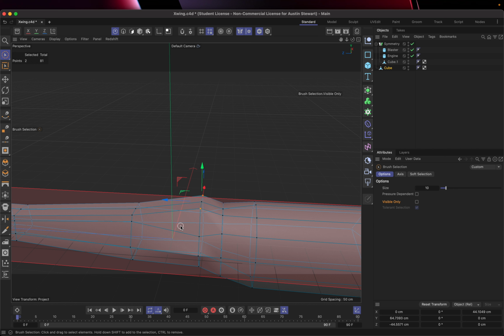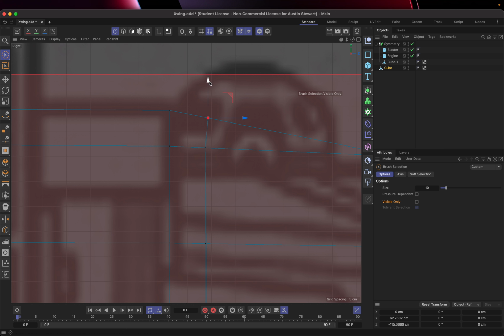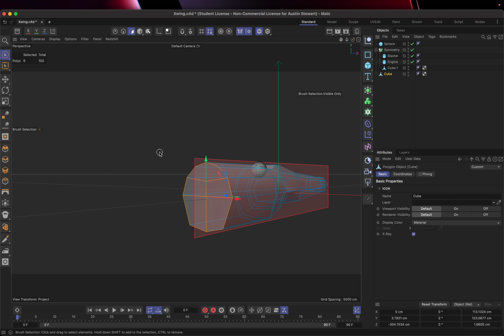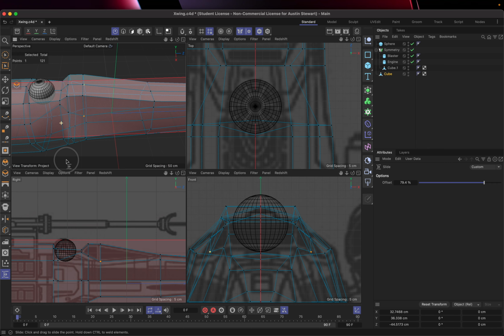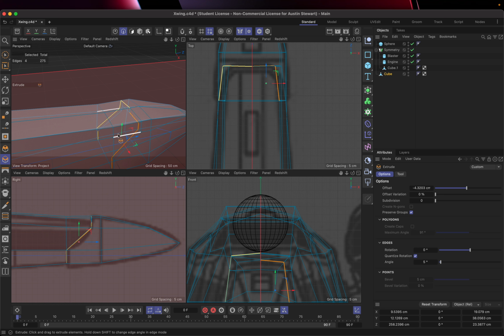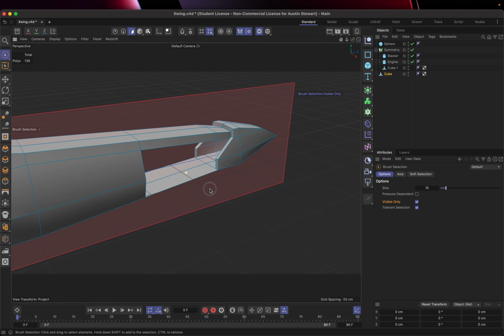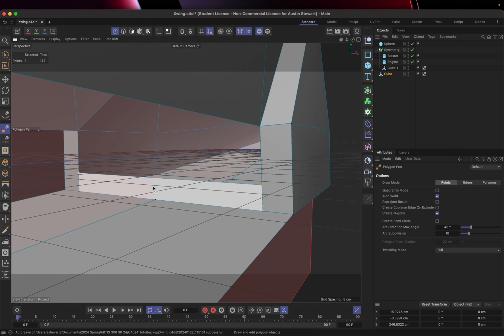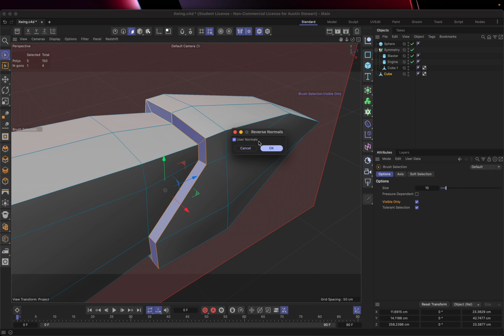C4D 2024 Tutorial 4: Polygon Modeling Part 6 MOAR fuselage details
This video continues to show techniques to add more detail to the fuselage using Slide, Extrude, Inset, Line and Loop cut, etc. It also introduces the polygon pen tool and the Weld tool.